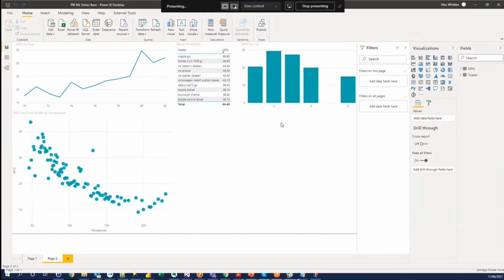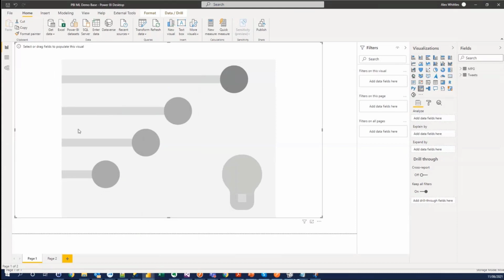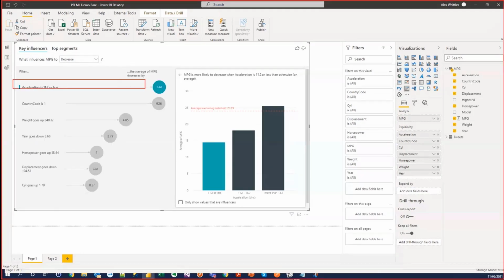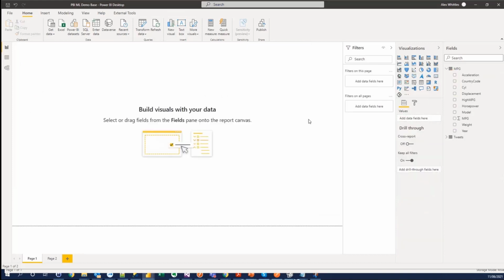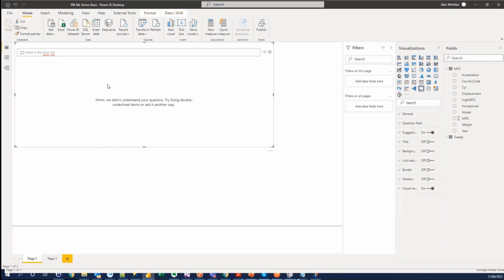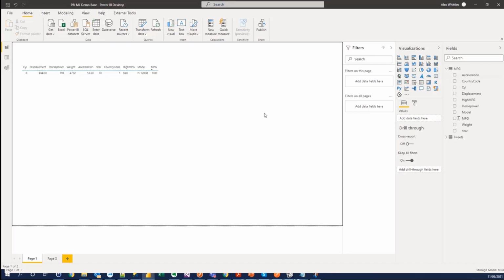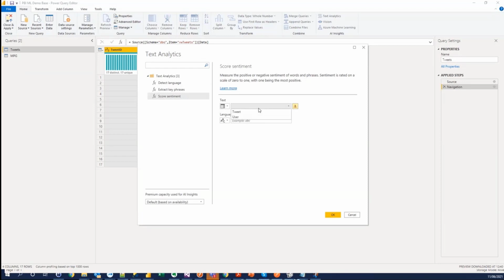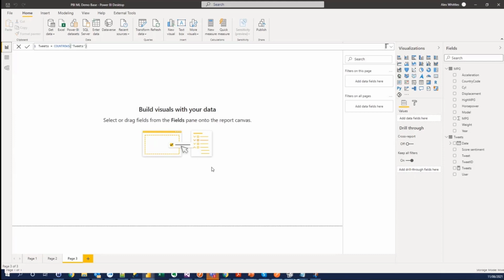Alex Whittles - Machine Learning in Power BI